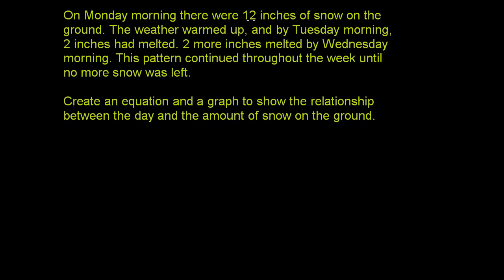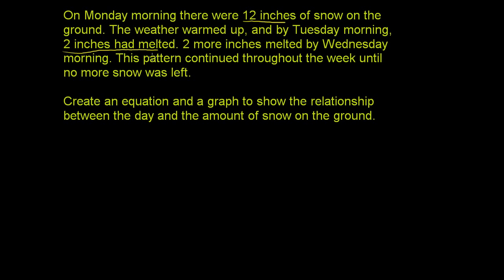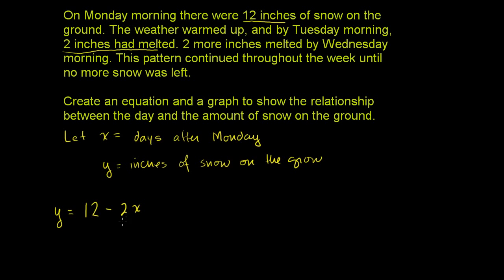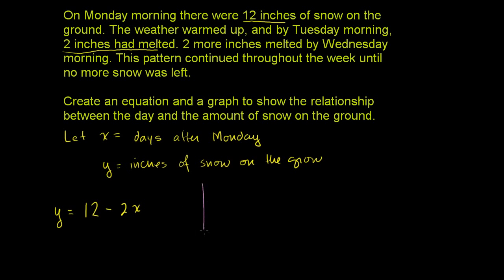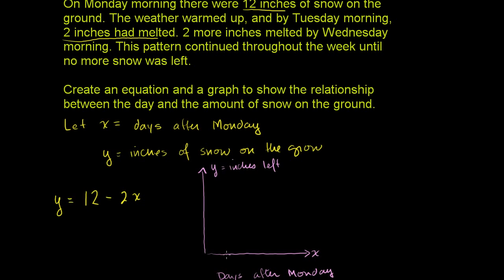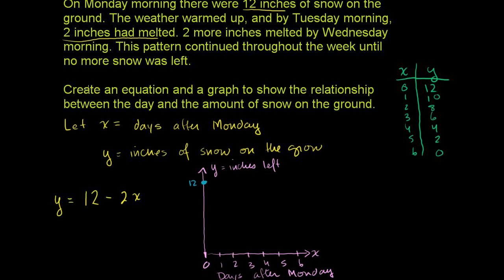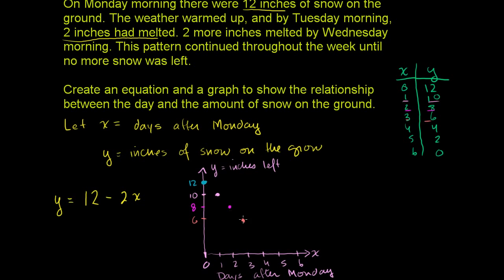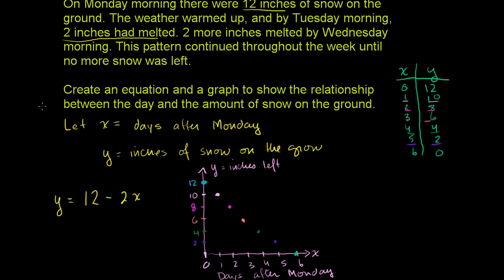Exploring linear relationships